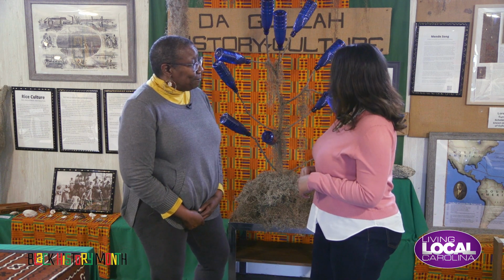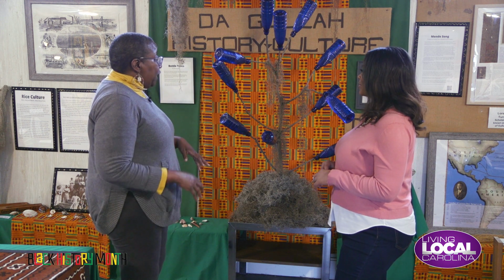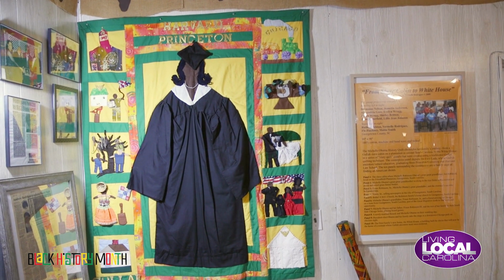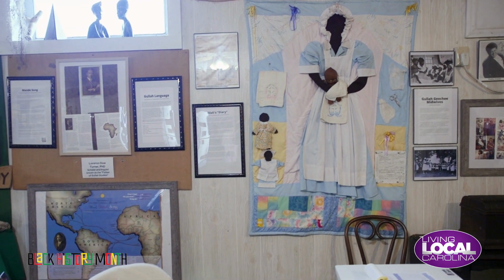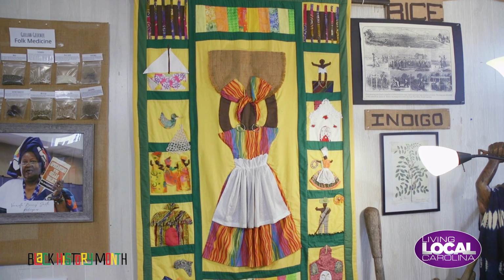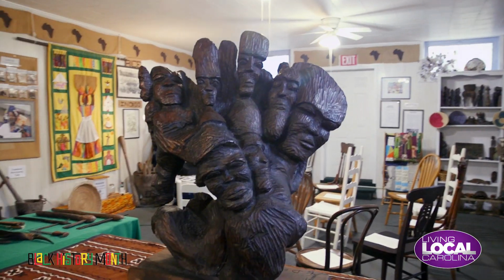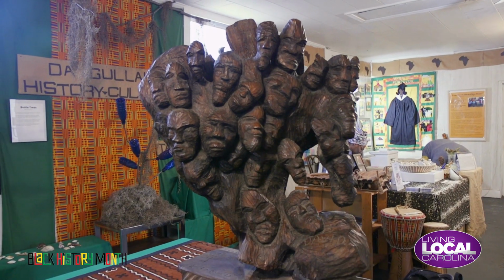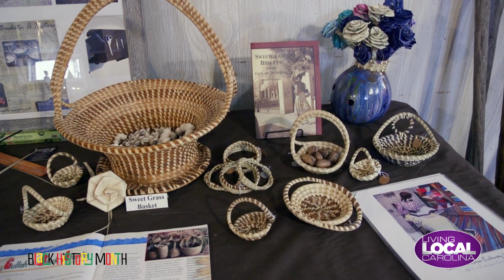Living Local Carolina: Gullah Museum Black History Georgetown, SC